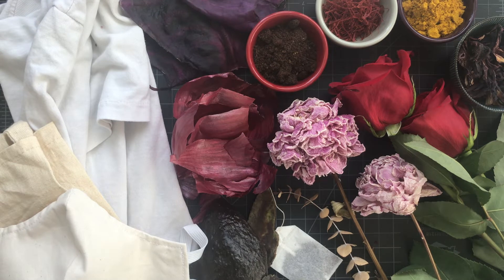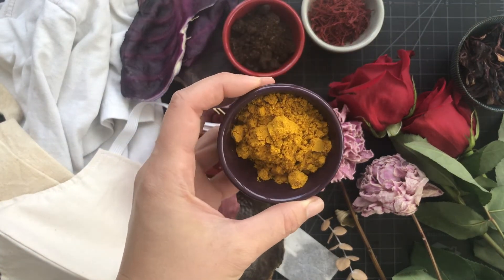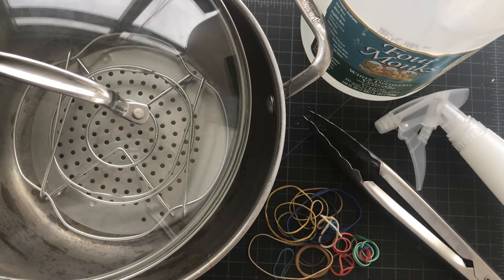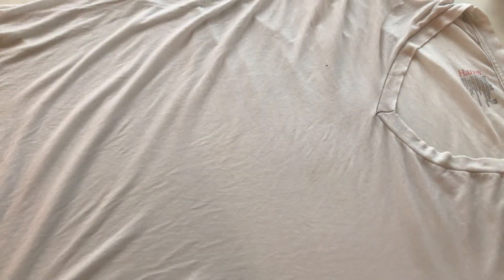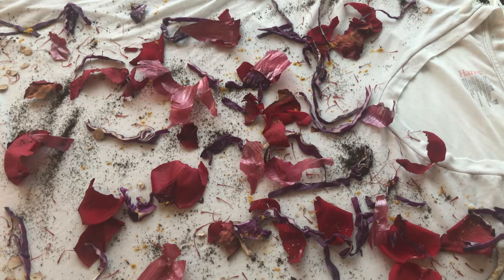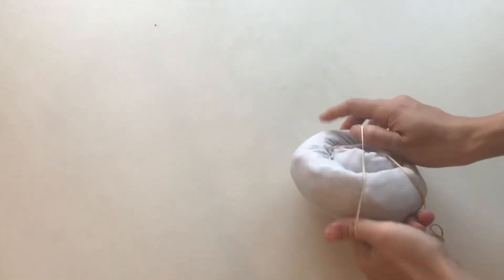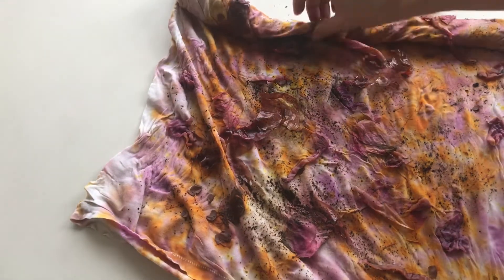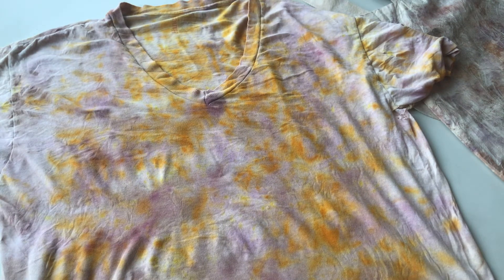Frye Families: Bundle Dyeing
Did you know that you can dye a cotton t-shirt with what you might already have in your kitchen? Check out this bundle dyeing activity, inspired by works from the exhibition, Duane Linklater: mymotheresside, on view at the Frye Art Museum till January 16, 2022.